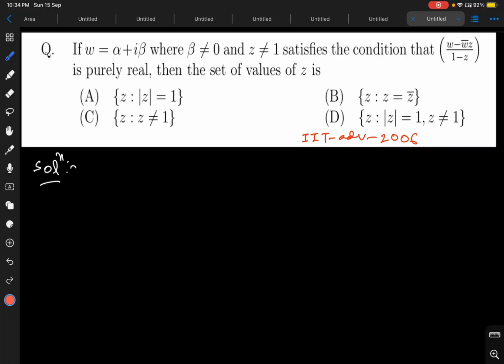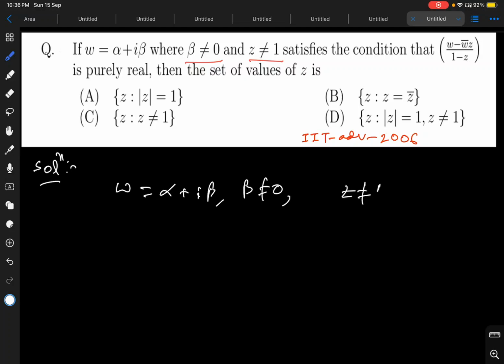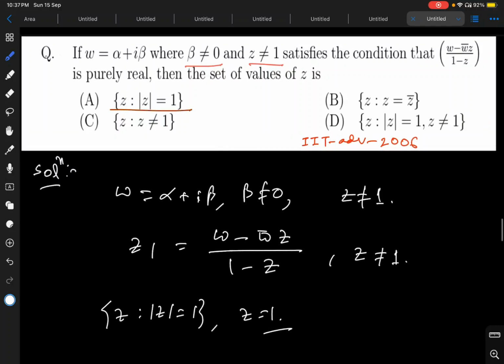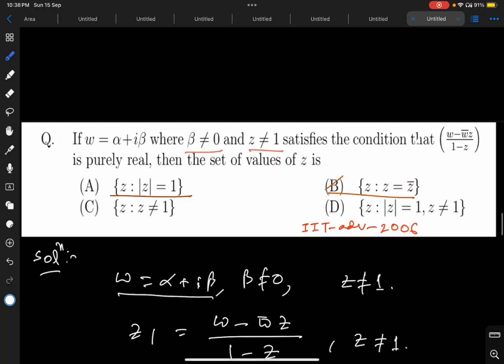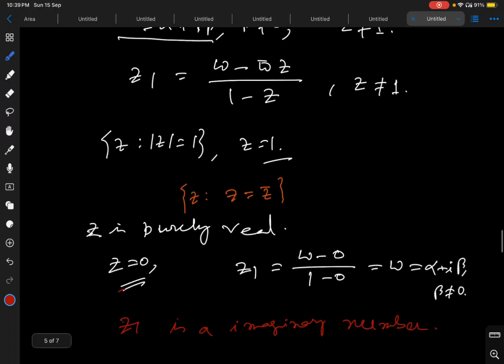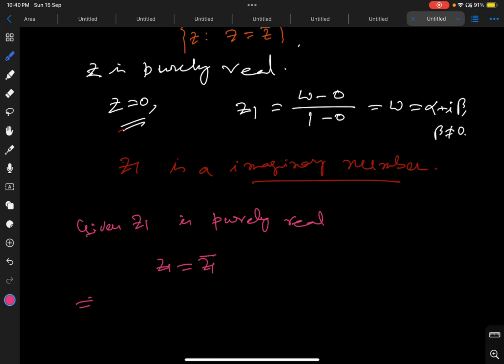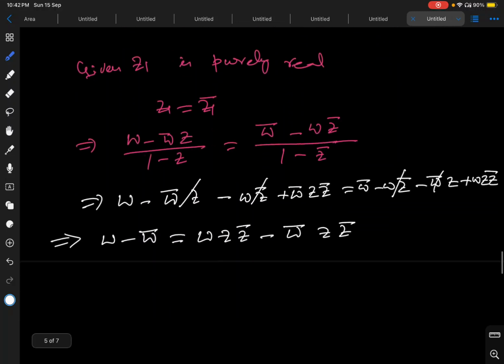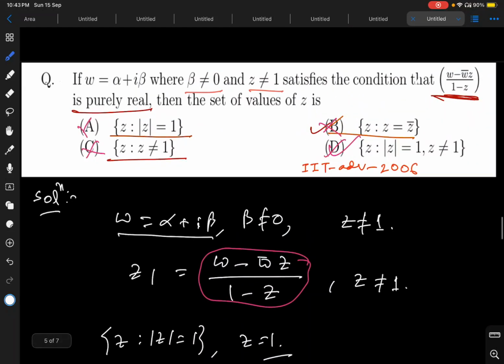JEE Main PYQ asked from Complex Number | Important for JEE Advanced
Welcome to MathX Infinity!
Are you preparing for the IIT JEE or aiming for Math Olympiads? You've come to the right place! Our channel is dedicated to helping students master complex mathematical concepts and problem-solving techniques essential for acing competitive exams.

We offer:
In-depth tutorials, and Step-by-step solutions to previous IIT JEE and Olympiad problems.